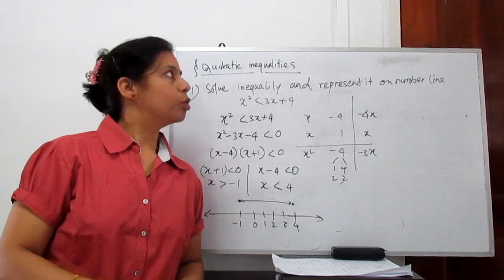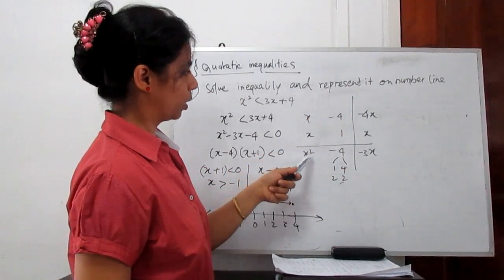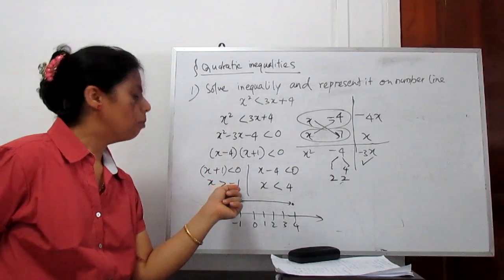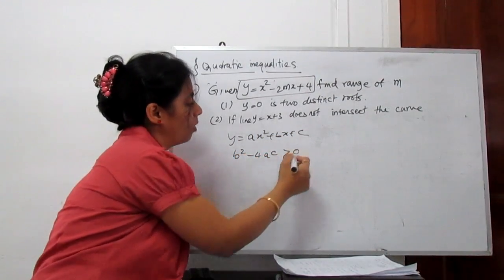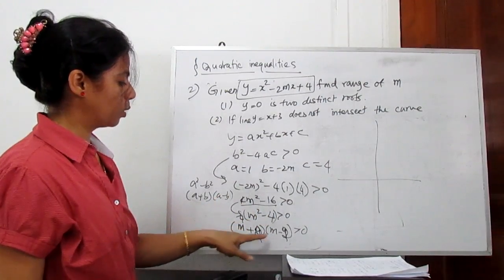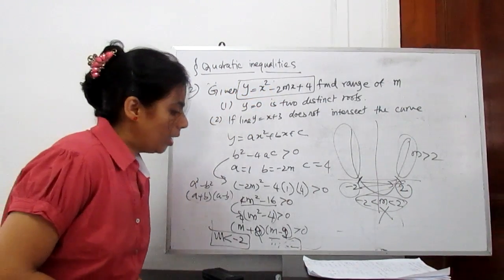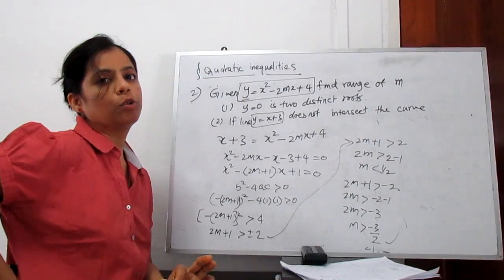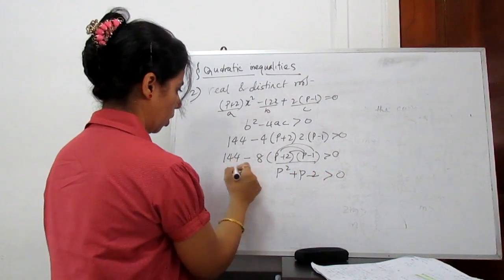QUADRATIC INEQUALITIES (SECONDARY SCHOOL MATHS)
See and learn about Quadratic inequalities